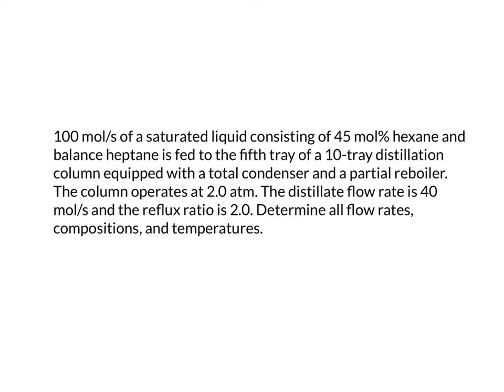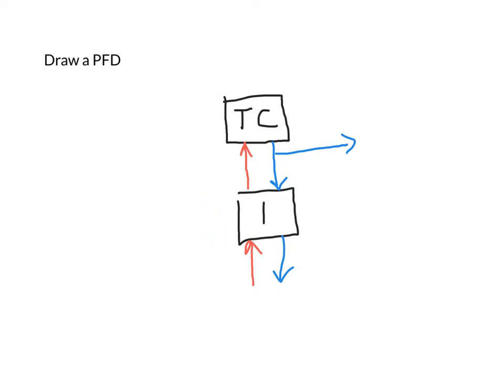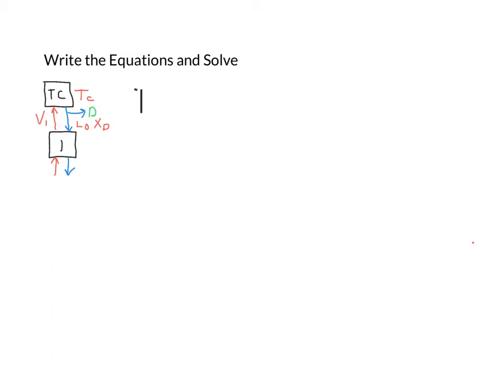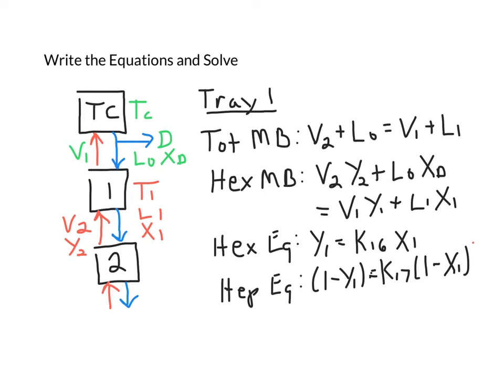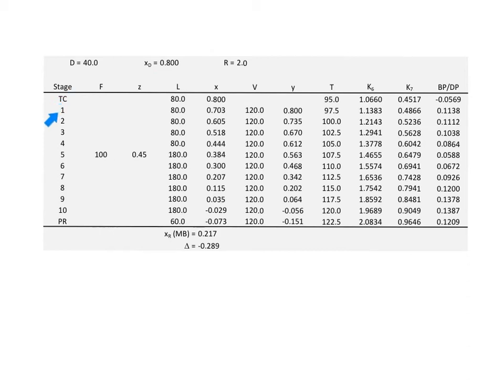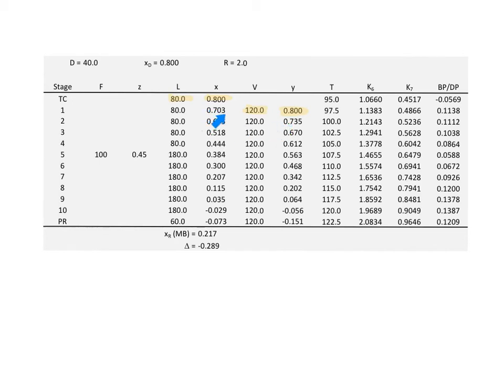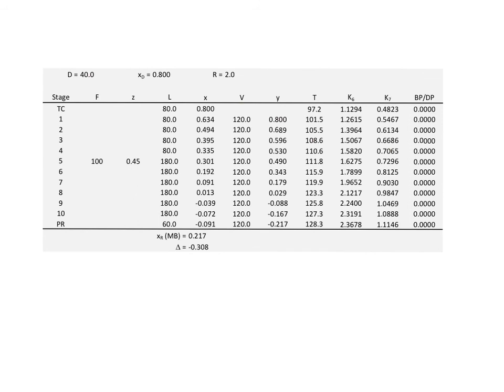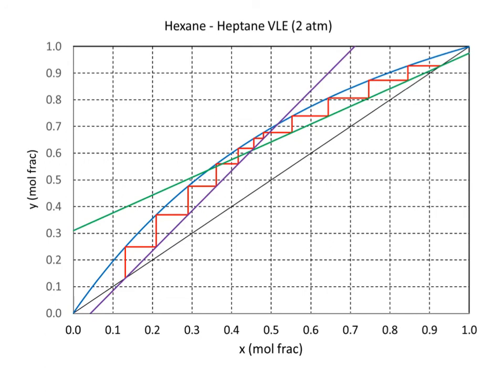Lewis Method for Multistage Distillation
Learn how to set up mole balances, equilibrium relationships, and process specifications as equations in a spreadsheet to model a multi--stage distillation column.